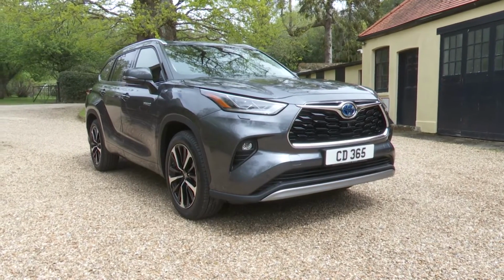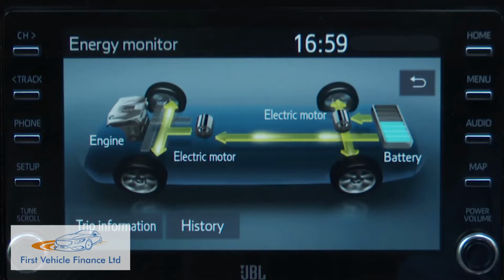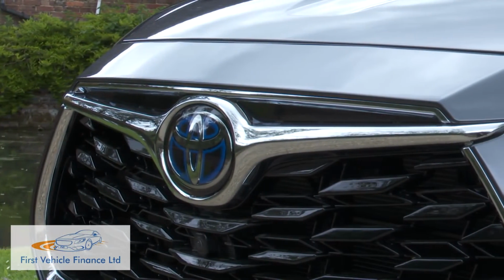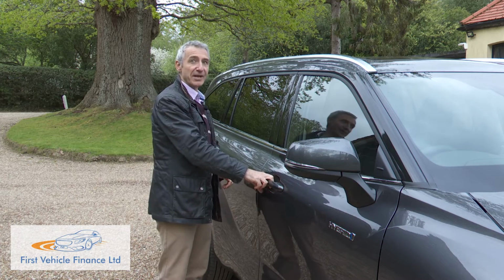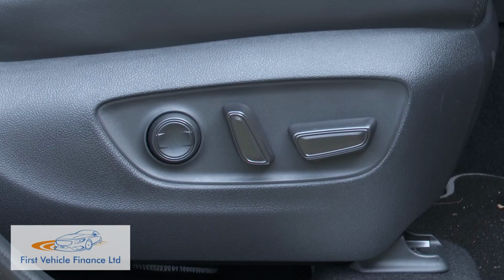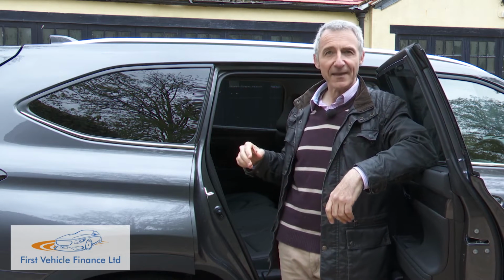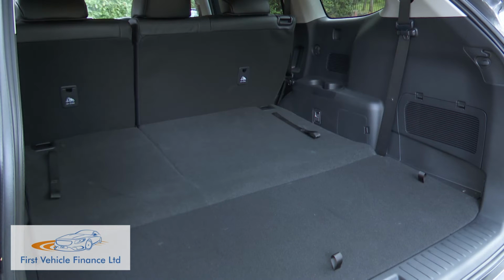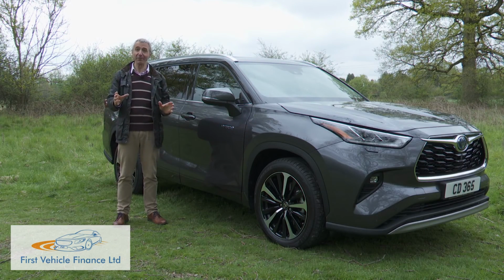Toyota Highlander - Hi society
Driving Experience
Basically all the engineering here is borrowed from a Toyota Camry, including the TNGA-K Global Architecture platform and the 2.5-litre Atkinson cycle full-Hybrid petrol engine, which features electric motors mounted on both axles. The rear motor operates the variable 4WD system, though you shouldn't consider this a really capable off-roader - choose a Land Cruiser if you want that. Light tracks are well within the Highlander's remit though - indeed, there's a selectable 'Trail' function amongst the driving modes. In addition, there's an electric-only 'EV' mode, which won't take you very far - only just over a mile - but it does differentiate this Toyota's full-Hybrid powerplant from mild hybrid units that can never run independently on electric power. Full-Hybrid tech isn't about zero emissions range - buy Toyota's RAV4 PHEV if you want that. Instead, it's about the electrified elements constantly chipping in to help the petrol powerplant, which happens to such a large extent that for large chunks of time in urban driving, as in a Prius, you won't be consuming any fuel at all. The four-cylinder engine develops 241hp and works via a CVT auto gearbox. There's a capable 2-tonne towing capacity.

The Highlander might share its GA-K platform with a RAV4 but it's quite a lot bigger, 4950mm long, 1,730mm tall and 1,930mm wide. It rides on big 20-inch wheels and there are the usual roof rails and chunky wheel arches common to cars in this segment. Inside, many of the fixtures and fittings are, predictably, recognisable from a Camry but the leather-upholstered cabin still manages to feel reasonably premium. There are lots of storage compartments, as you'd want in a family Crossover, and USB ports are provided for both front and 2nd row seated occupants. Ah yes, the 2nd row. It can slide over 180mm to improve legroom either for 2nd or 3rd row occupants. The 3rd row is really only suitable for children, as is typical in this class, but a couple of uncomplaining adults could be accommodated over short-to-medium length journeys, provided they're not too tall. Out back, a kick sensor that operates the powered tailgate provides access to a 658-litre boot (when the 3rd row is not in use), extendable to as much as 1,909-litres when the 2nd row is folded. That's pretty good for a full-Hybrid SUV. There's also an underfloor storage area.

Pricing starts at just over £50,000 and two variants are available, the 'Excel' and, for just under £2,000 more, the 'Excel Premium'. The 'Excel' specification includes 20-inch alloy wheels, leather seat upholstery, three-zone air conditioning, a panoramic roof and a JBL Premium Sound set-up. Other equipment features include a multimedia system, satellite navigation, wireless phone charging, smartphone connection via Apple CarPlay and AndroidAuto and a digital rear-view mirror that provides a wide image unobscured by rear passengers or headrests. The 'Excel Premium' model adds a head-up display, a power tailgate with hands-free operation, ventilated front seats, heated rear seats, a 360-degree camera and a different 20-inch alloy wheel design. The Highlander is also equipped with the latest Toyota Safety Sense package of active safety and driver assistance systems. These include a Pre-Collision System with active steer assist, to provide further collision avoidance support. The PCS set-up can also detect pedestrians in the vehicle's path by both and day and night - and bicycle riders in daylight. Other features include full-range Adaptive Cruise Control with Road Sign Assist, Lane Departure Alert and Lane Tracing Assist, and Automatic High Beam.